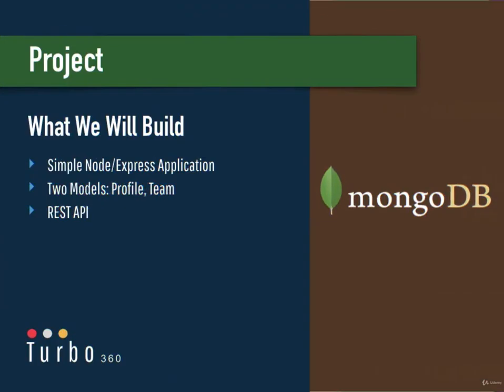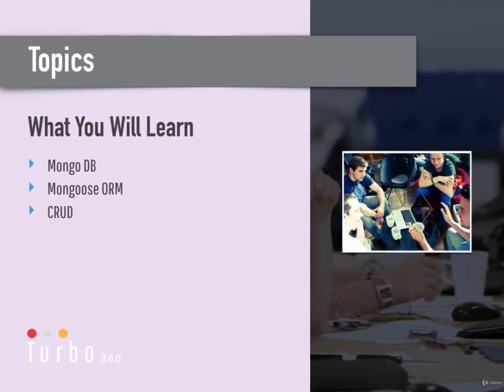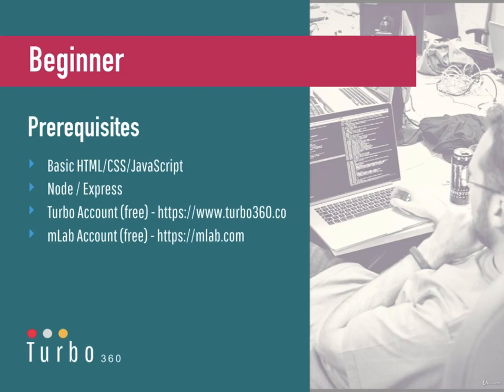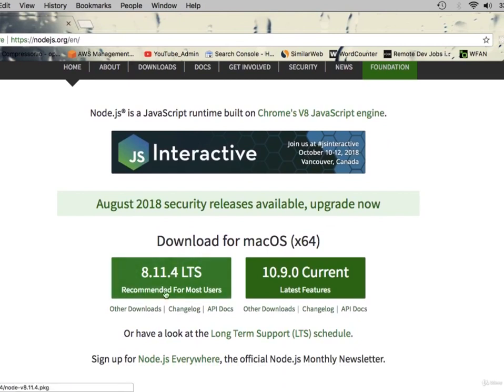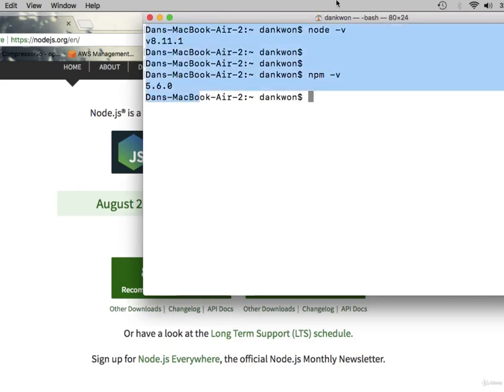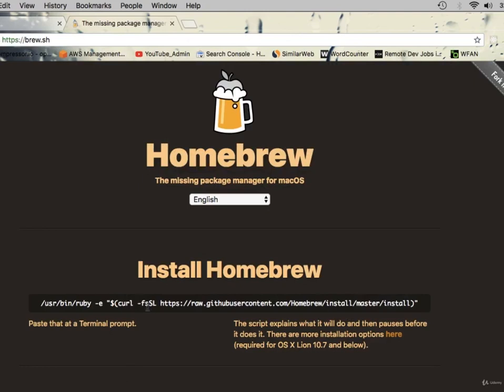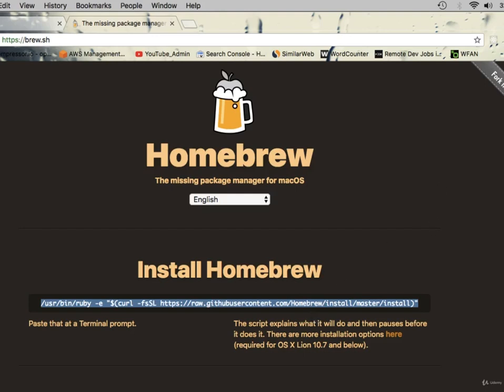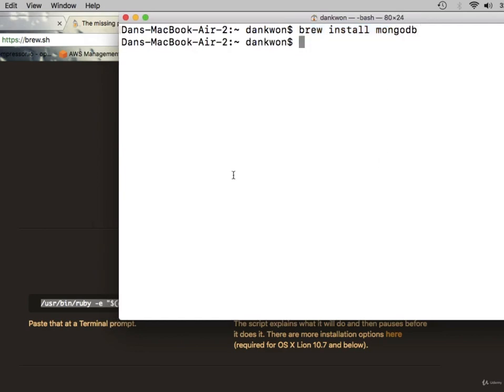Mongo DB with Node & Express - learn MongoDB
Mongo DB (the ""M"" in MEAN and MERN stack) is among the most dominant databases in use today. Along with MySQL and PostgreSQL, Mongo DB an industry-standard database consideration among startups and large companies alike. But unlike the other two, Mongo DB is the de-facto standard for document based databases and has exploded in popularity since its release in 2009. In this series, we implement a basic Mongo DB with Node/Express project and fully deploy it to the Turbo staging environment.
this is the best MongoDB course. you can download and watch for free after enroll.